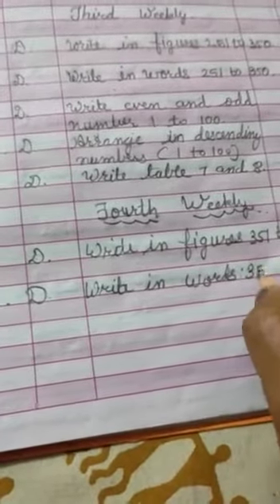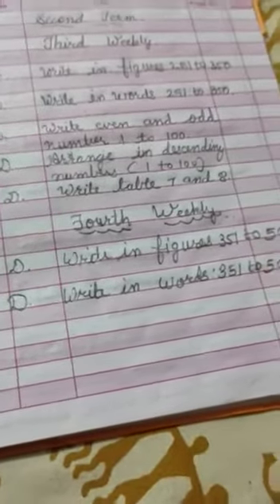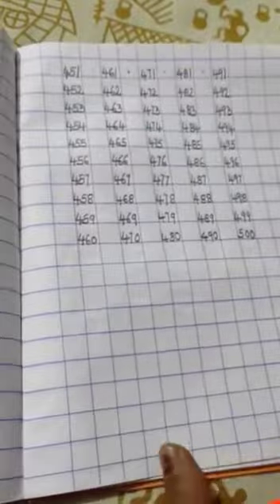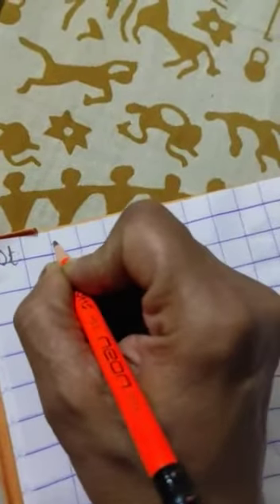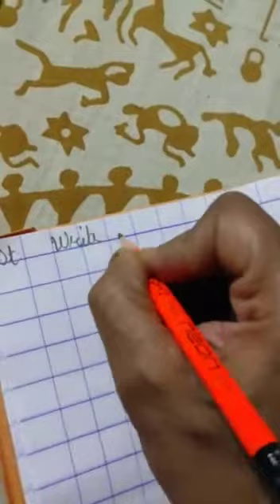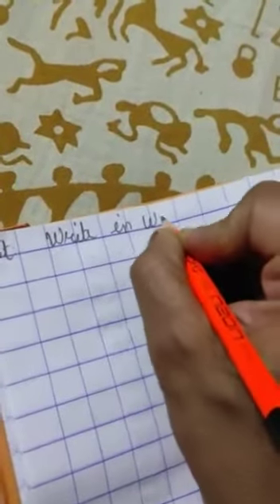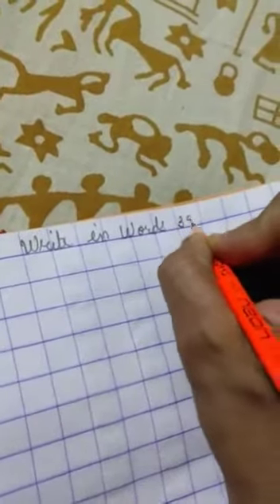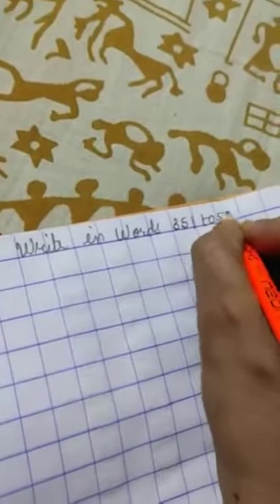Writing video of 351 to 370 in words(Std:1)(Subject:- Mathematics)